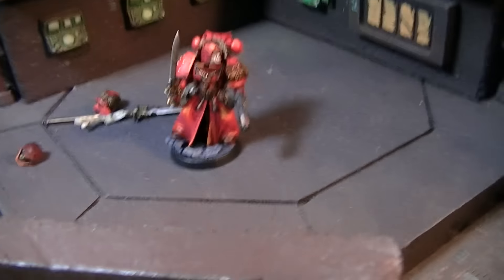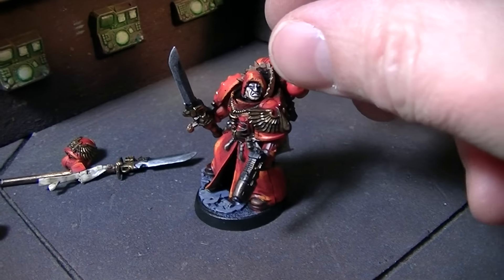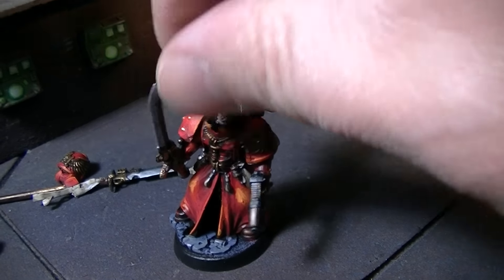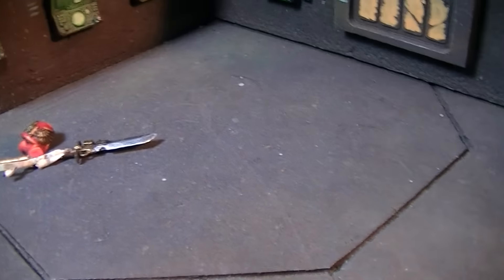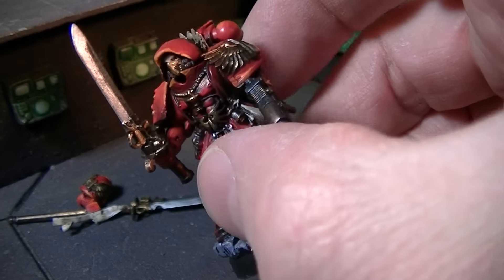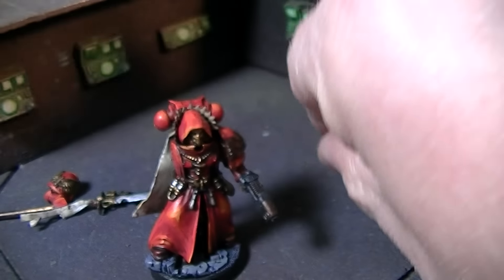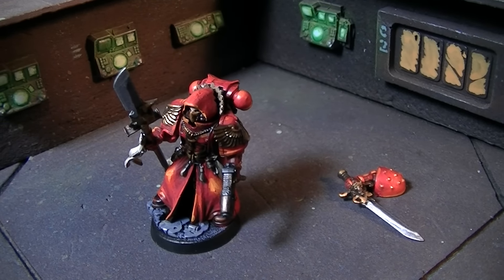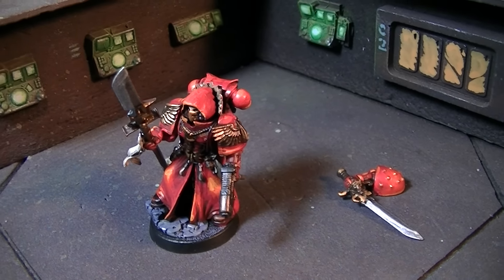Blood Angels Sanguinary Priest- magnetized